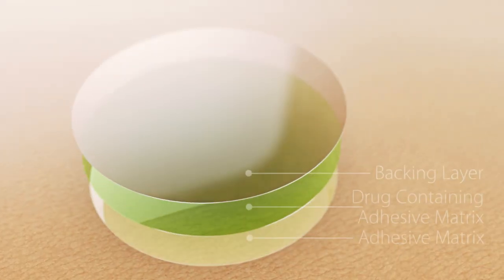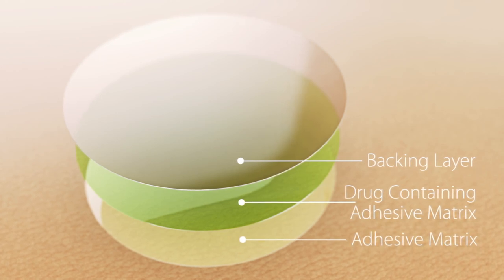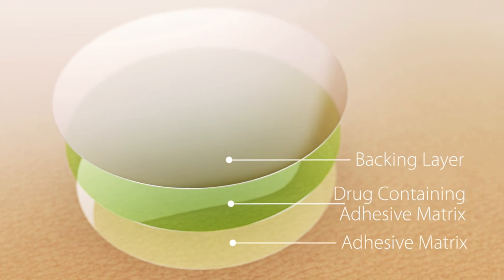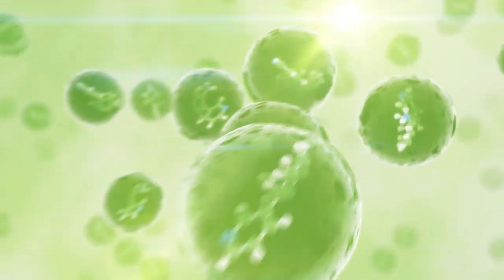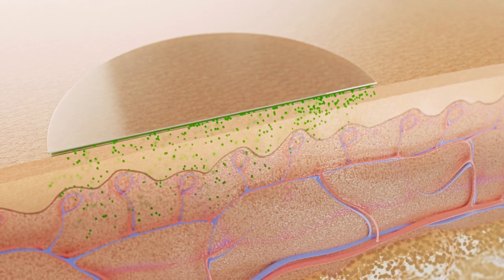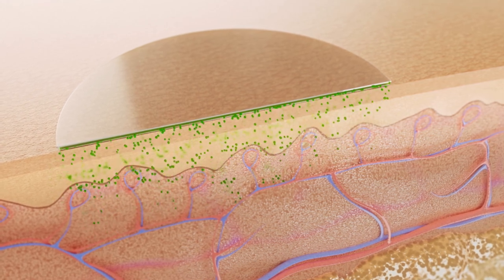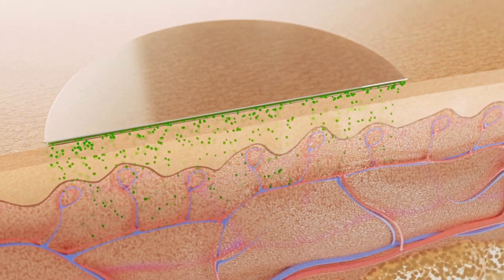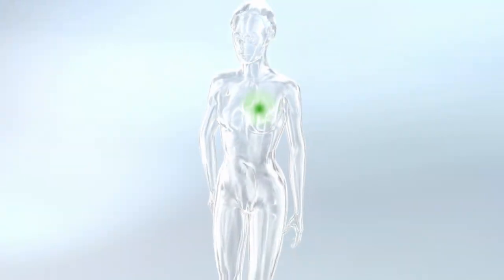The patch as a therapeutic system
Transdermal patches or transdermal therapeutic systems (TTS) are drug delivery systems that are applied directly to the skin. The active substance is absorbed by the skin and distributed through the body via the bloodstream. This innovative mode of administration has improved the simplicity of treatment for patients for almost 30 years.